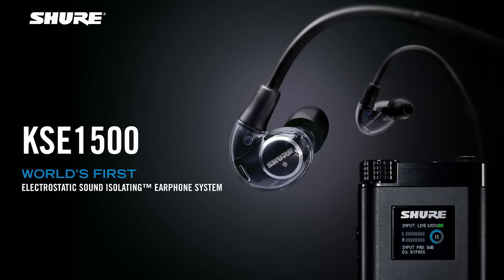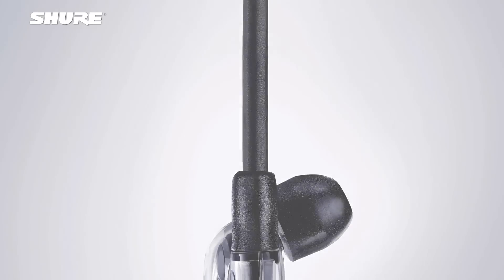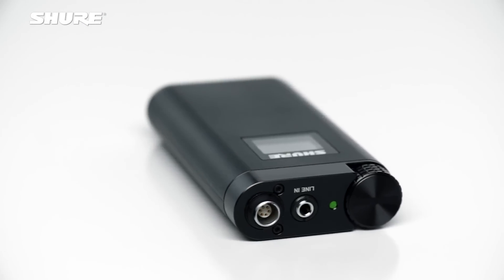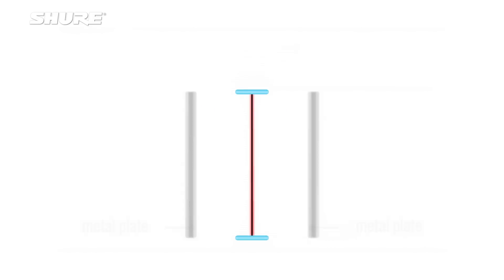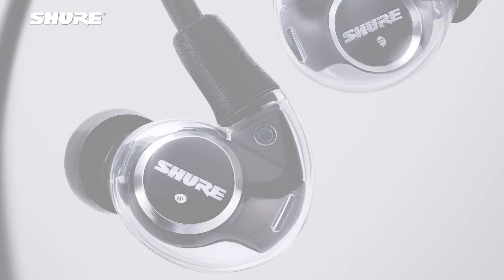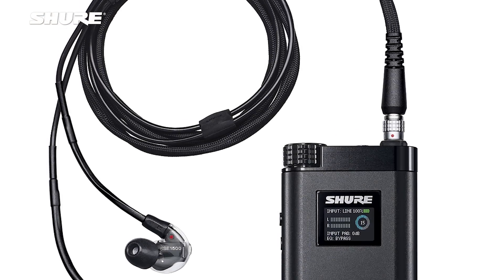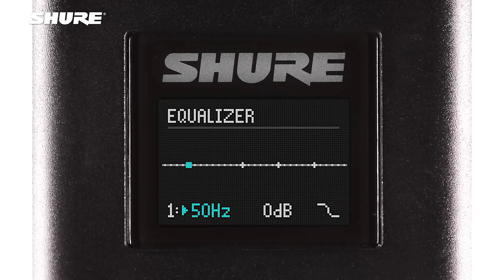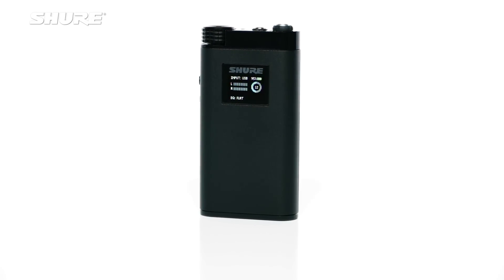Shure KSE1500 - electrostatic technology explained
After 7 years of rigorous development, Shure has completely transformed the traditional electrostatic speaker design, by combining key condenser microphone principles with Shure precision engineering expertise. The pinnacle of audio technology, this breakthrough portable listening device offers the next level of sound. See how we developed the KSE1500.